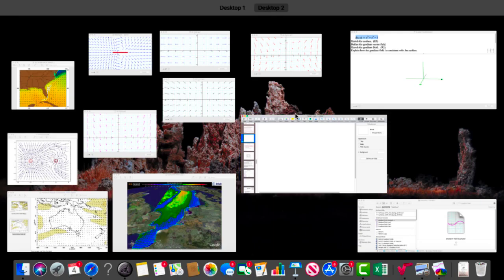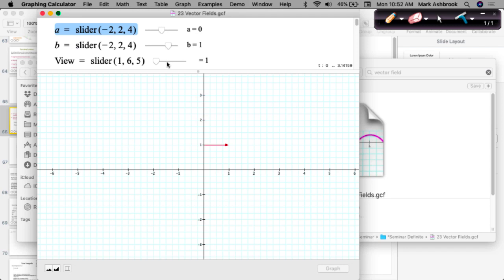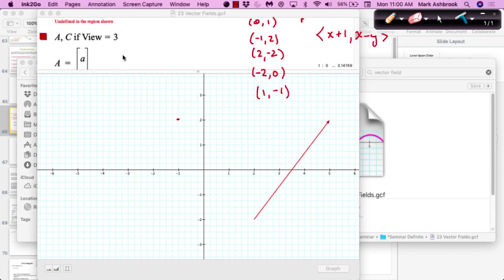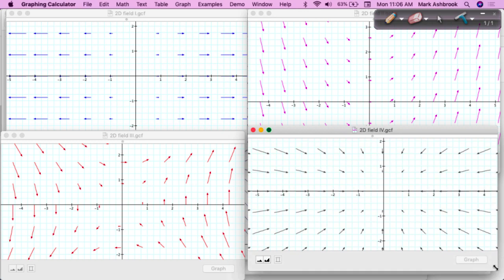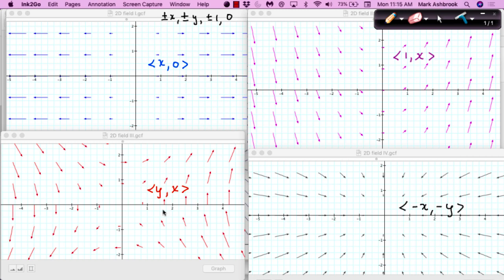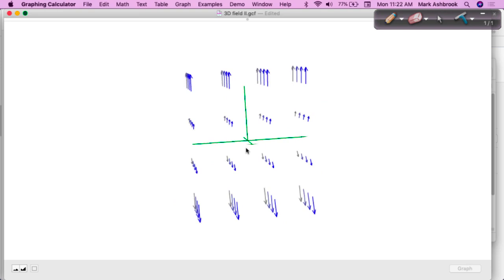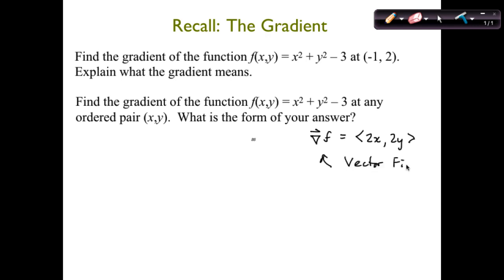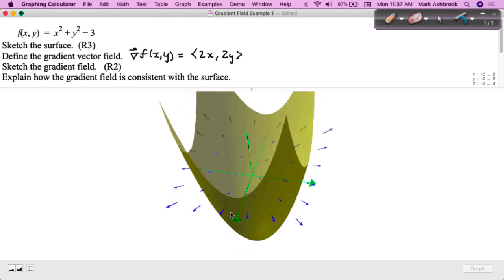MAT 272 Mon Nov 4: Vector Functions